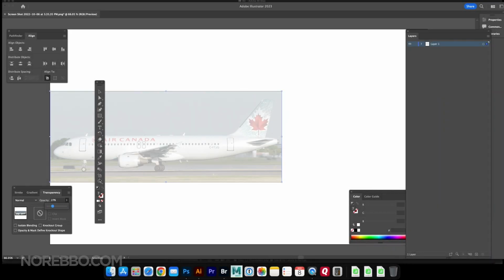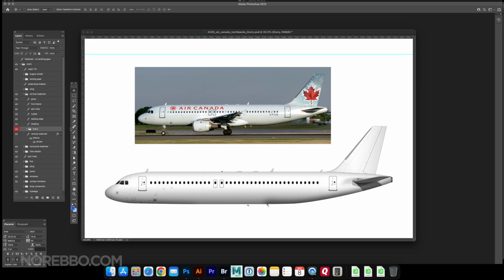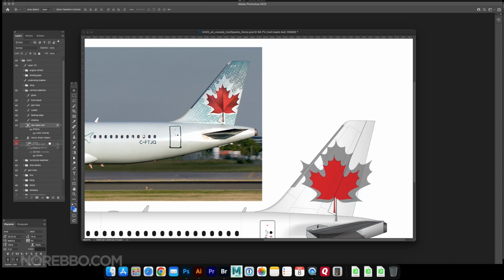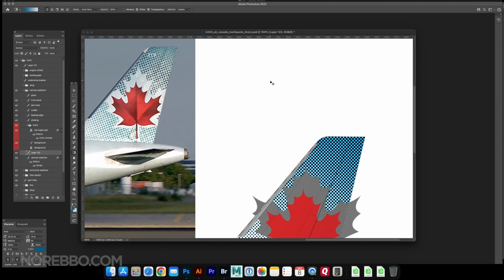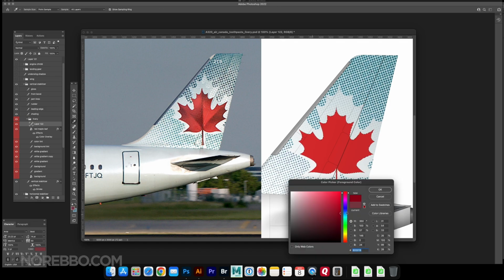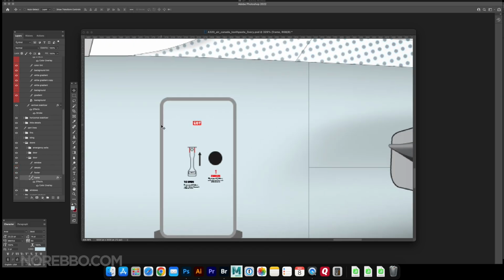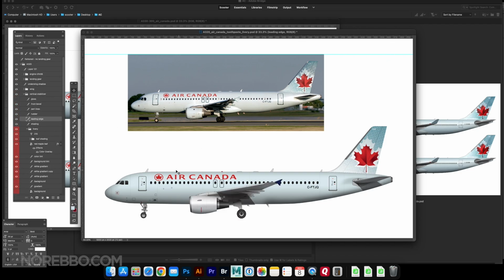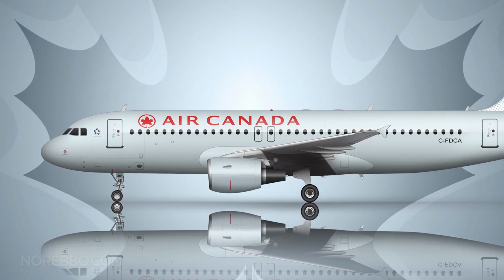I tried to illustrate the Air Canada Toothpaste livery (it was hard)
This is a full time-lapse demo (with voice-over explanation) of how I drew the Air Canada "Toothpaste" livery on an Airbus A320 template.

The basic shapes were drawn in Adobe Illustrator, and then all the details were added in with Photoshop. Total time was about 1 hour from start to finish.